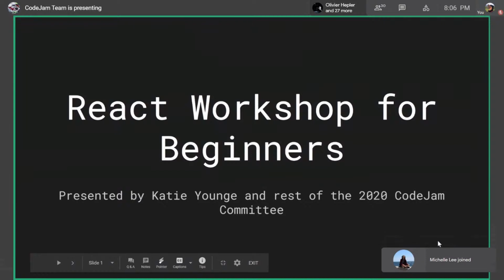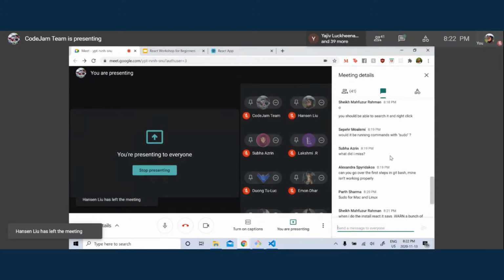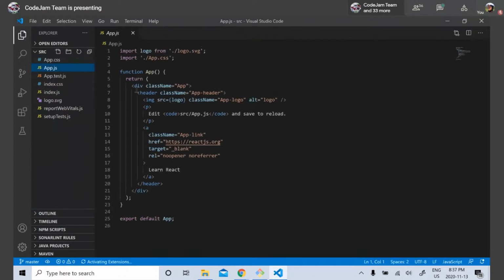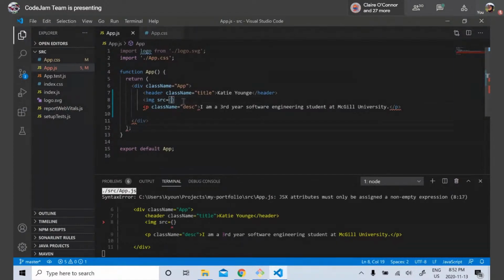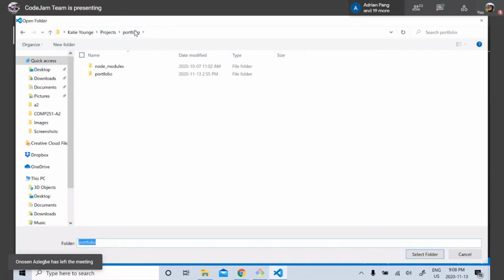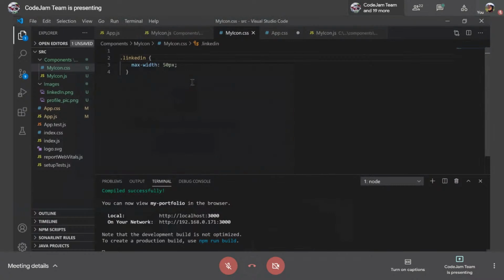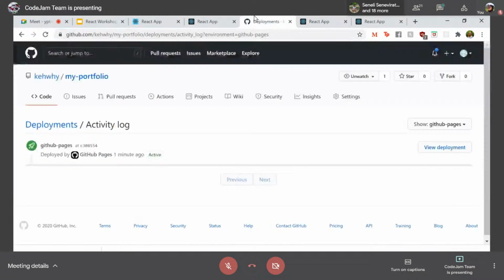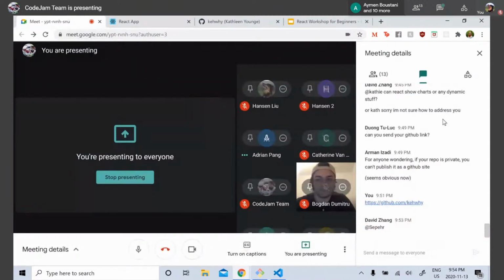Intro to Web Development with React